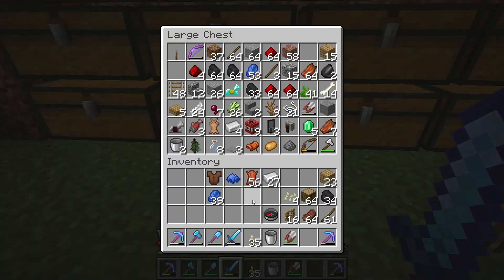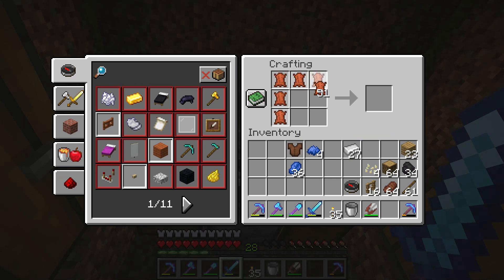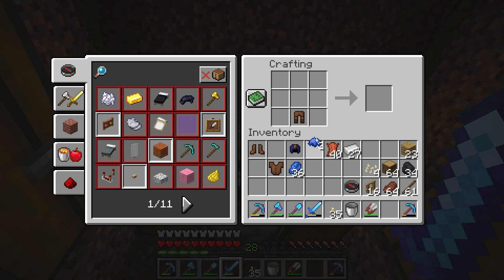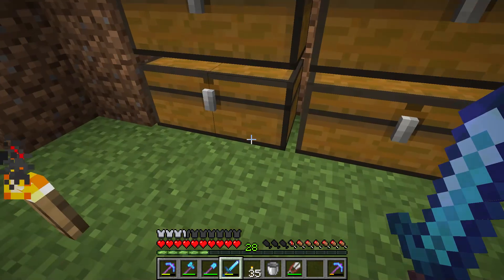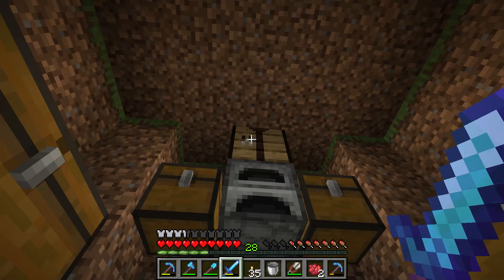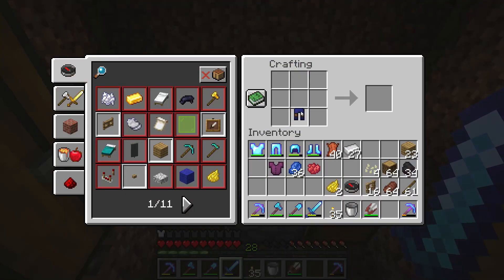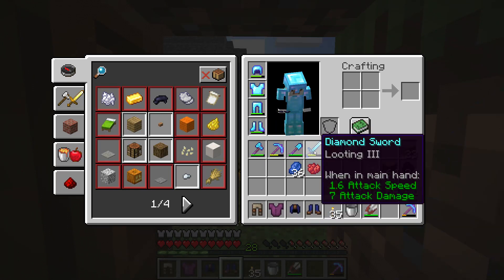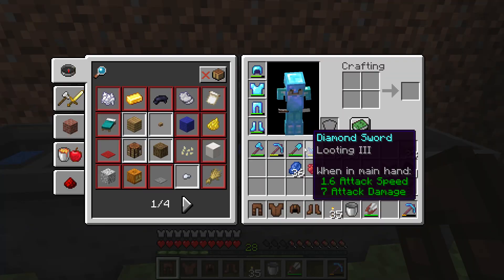How to dye and undye Leather Armor - Minecraft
I show you how to dye leather armor and how to remove hte dye